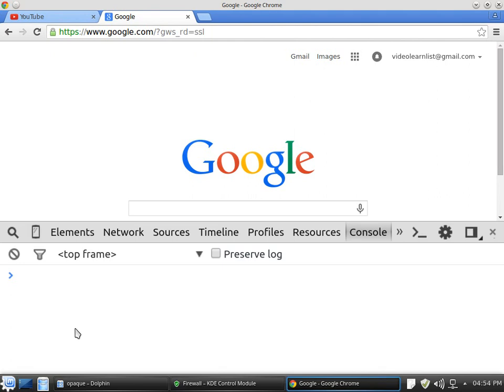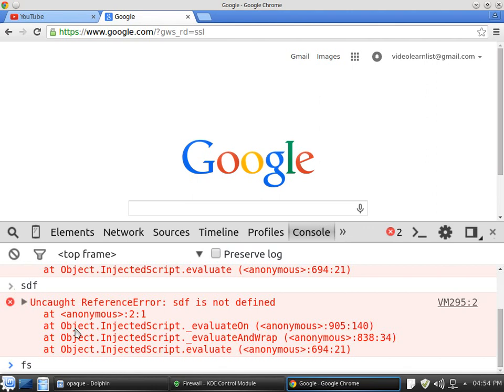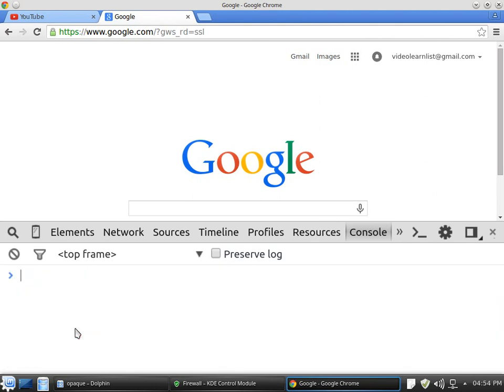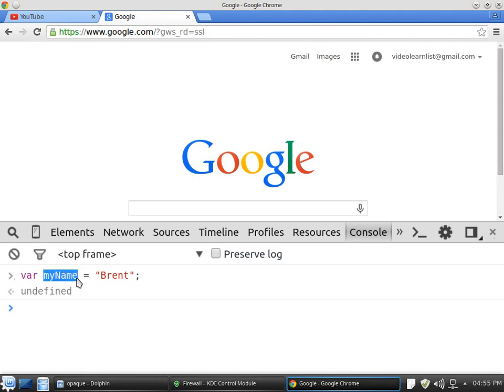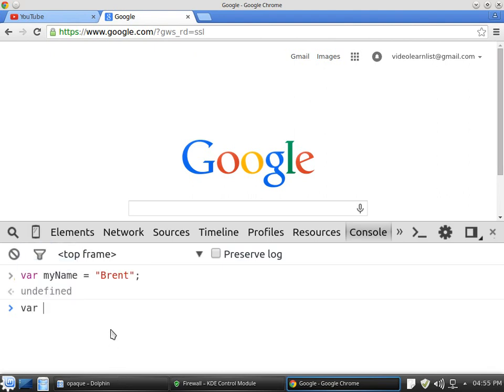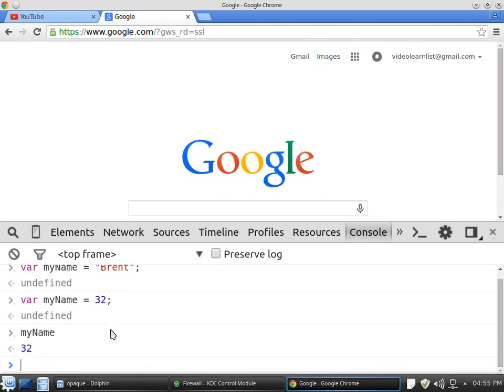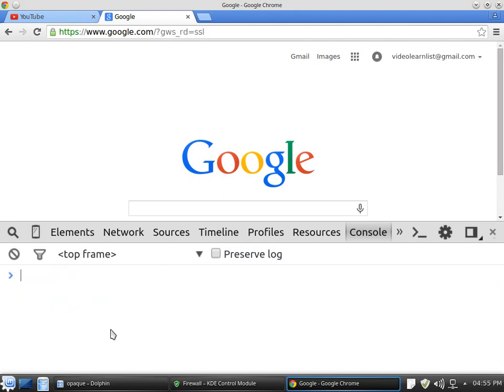01 Javascript Variables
Javascript Variables lesson,   Absolute Beginner